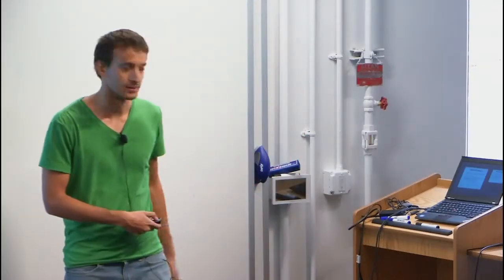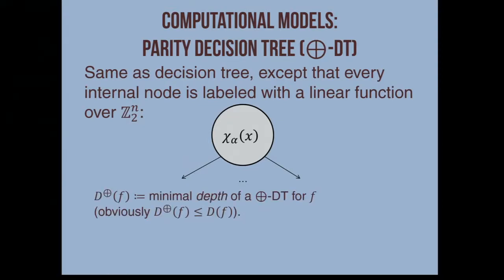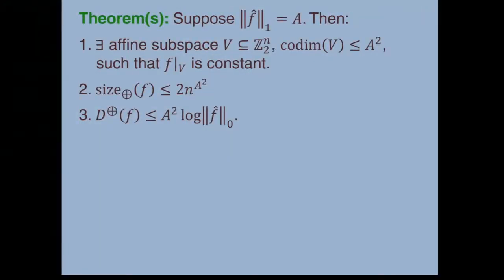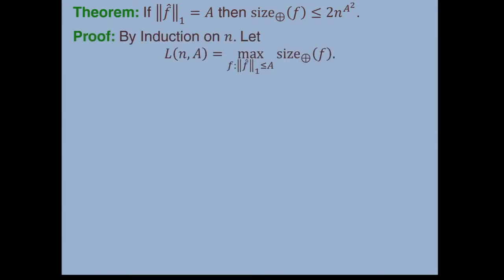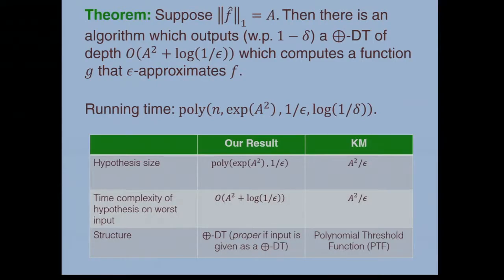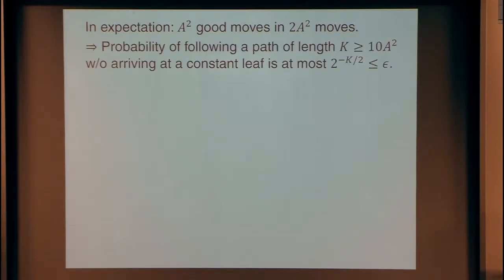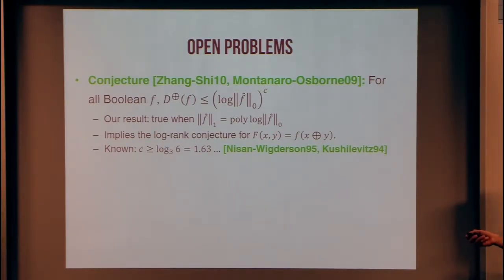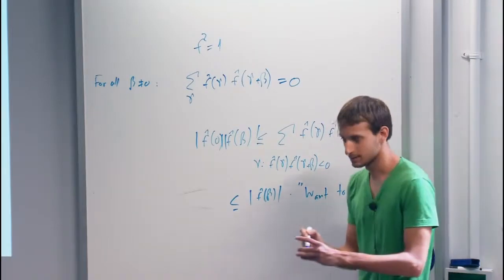On the Structure of Boolean Functions With Small Spectral Norm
Ben Lee Volk, Technion Israel Institute of Technology
Real Analysis in Testing, Learning and Inapproximability